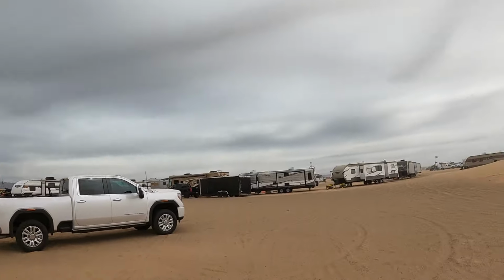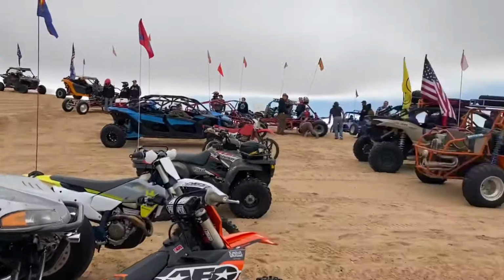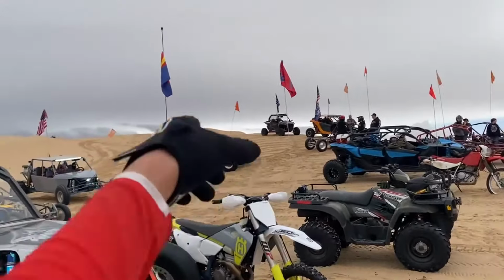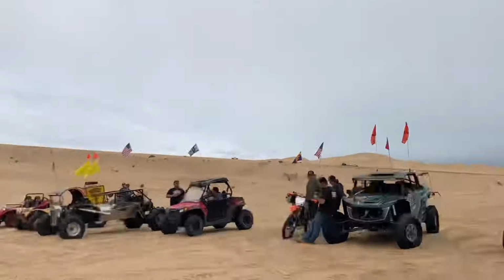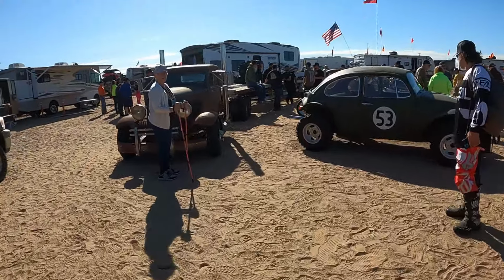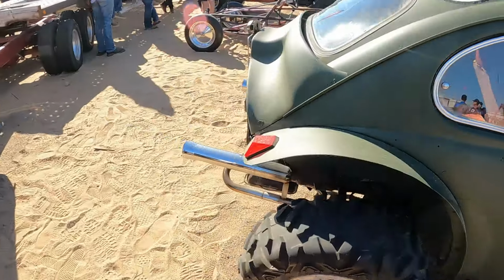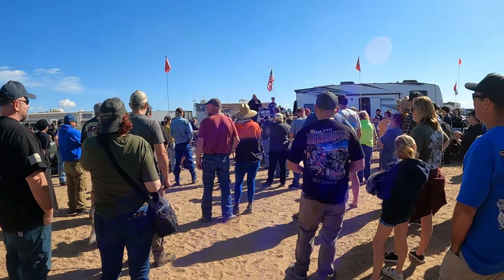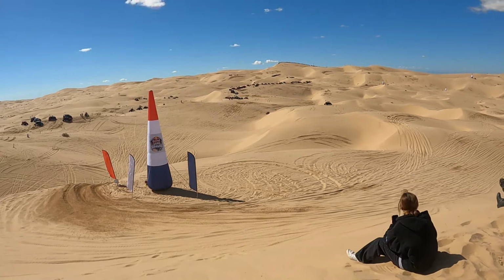Merlin’s birthday bash!!! Sand Dunes trip 2024!!!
In the video we go to the Glamis California Sand dunes and rip around Sand rails and dirt bikes for Merlin’s birthday bash. We met up with Fab Rats and rode around and had a great time.

HAPPY BIRTHDAY Merlin🎉
New videos out every Thursday around 7